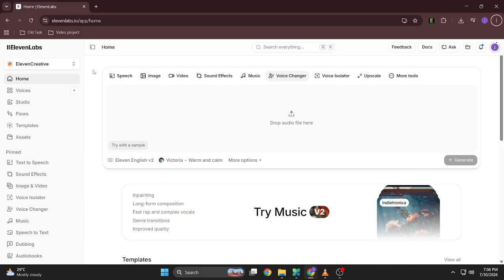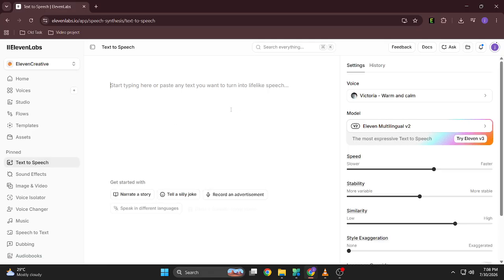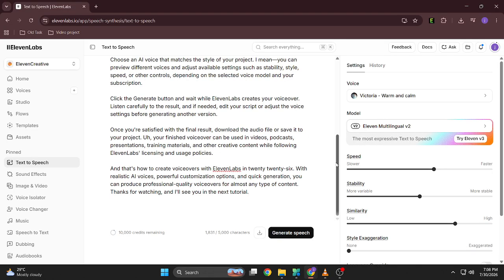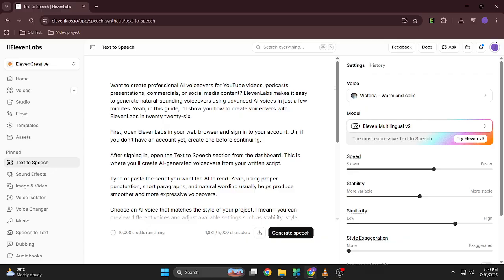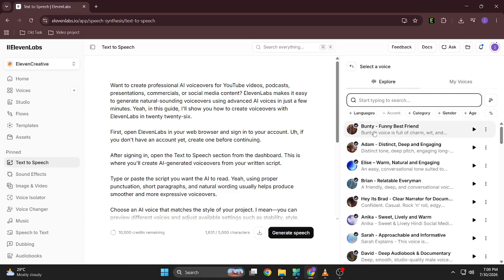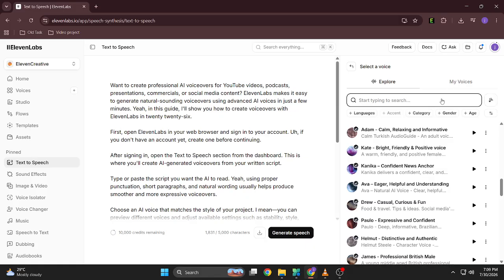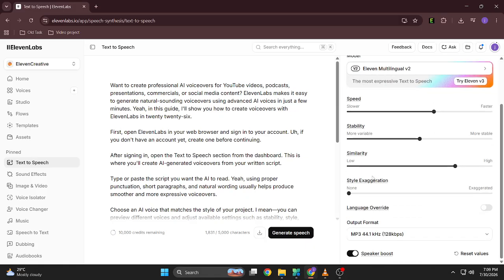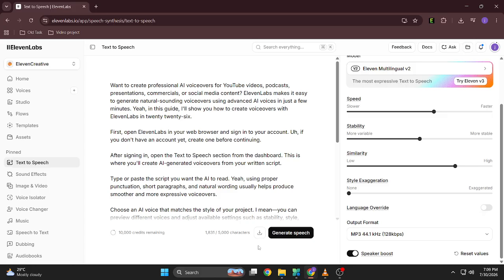How to Create Voiceovers with ElevenLabs Full Guide 2026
Want to create professional AI voiceovers with ElevenLabs? In this Full Guide 2026, you'll learn how to create high-quality voiceovers in ElevenLabs on Windows, Mac, Linux, and supported web browsers for YouTube videos, podcasts, audiobooks, online courses, commercials, presentations, social media content, and more. Whether you're a beginner, content creator, educator, marketer, freelancer, or business owner, this step-by-step tutorial covers everything you need to know. Learn how to create a new voiceover project, enter or import your script, choose an AI voice, customize voice settings such as stability, style, and speed where supported, generate natural-sounding speech, edit and regenerate specific sections, preview your audio, and download the finished voiceover. You'll also discover tips for writing voiceover-friendly scripts, improving pronunciation, creating realistic narration, troubleshooting common generation issues, and getting the most out of ElevenLabs' advanced AI voice generation features. Follow this complete ElevenLabs tutorial to create studio-quality AI voiceovers quickly and efficiently in 2026.